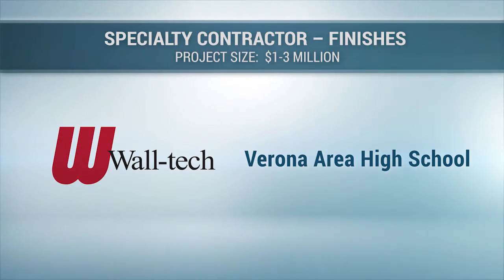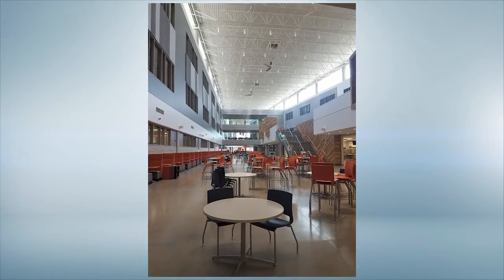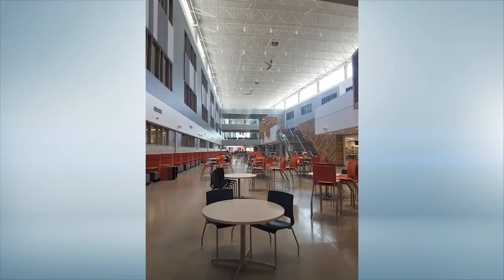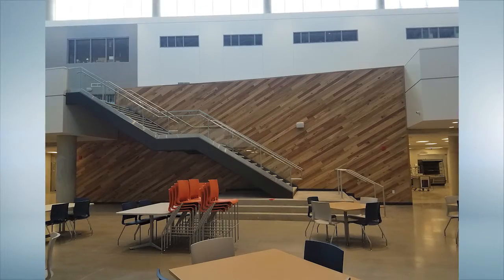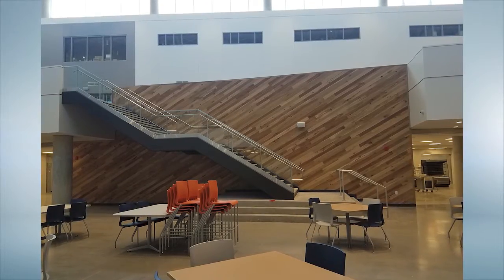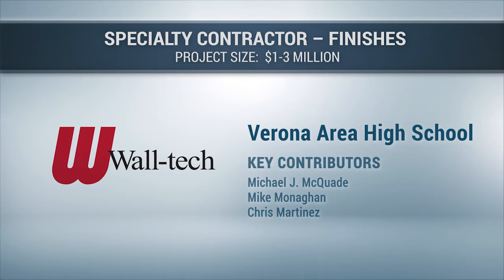Verona Area High School - Wall-tech Inc.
2021 BUILD Wisconsin Awards
Verona Area High School
 ~ Wall-tech Inc.